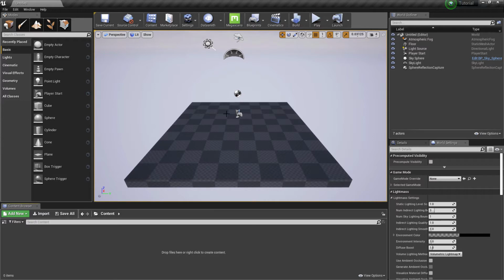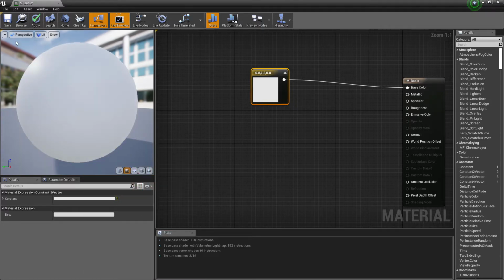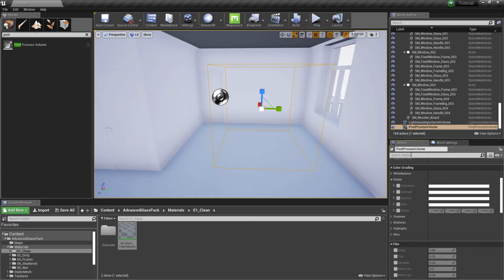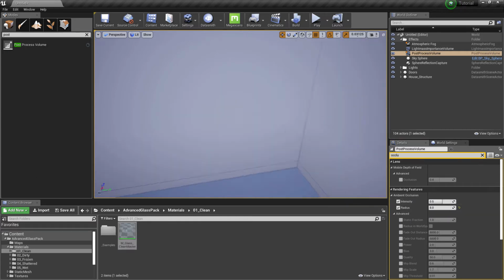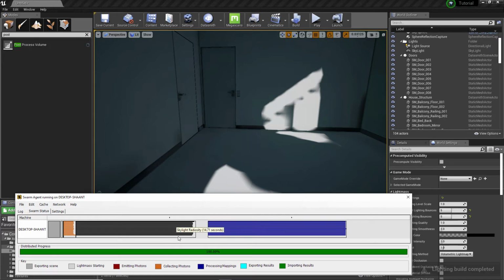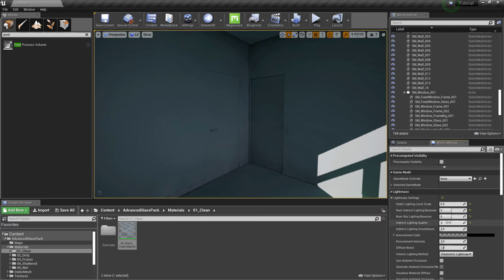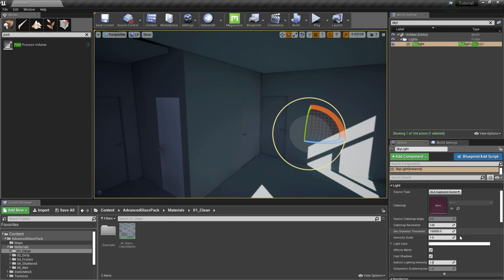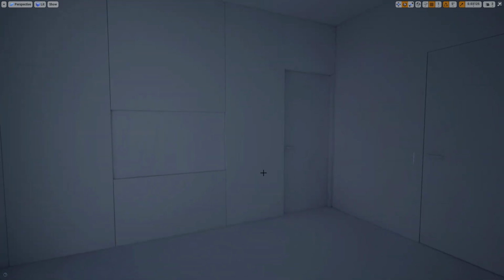Unreal Engine for Photo realistic Interiors - Class 4 Part 1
In this class we will learn about the following things.
Importing Datasmith File
Check 3D meshes for any artifacts
World Settings
Saving The Project

If you do like my tutorial and would like to support me, you can still buy my tutorial from my and support me there.